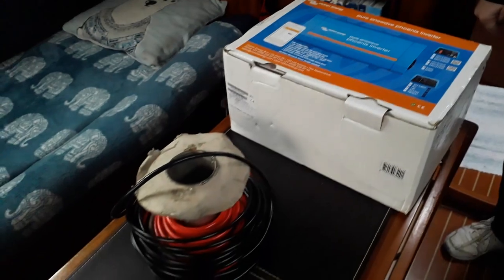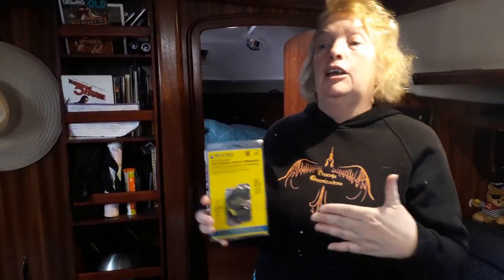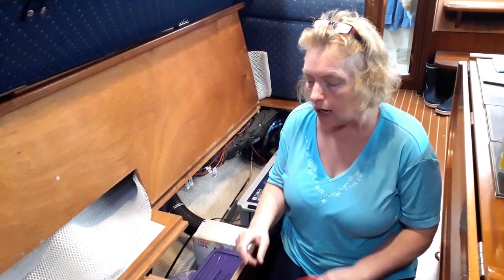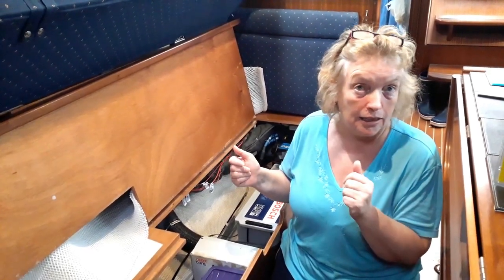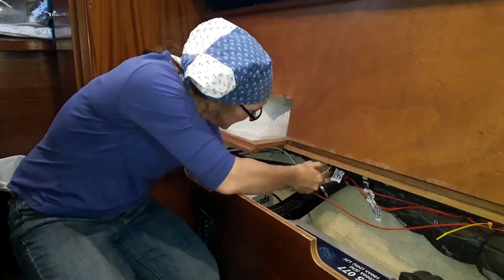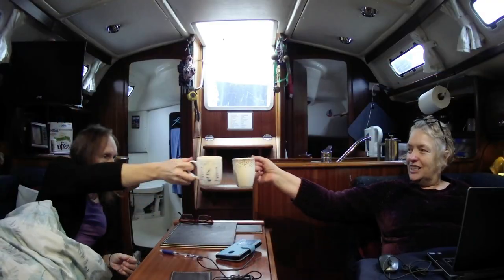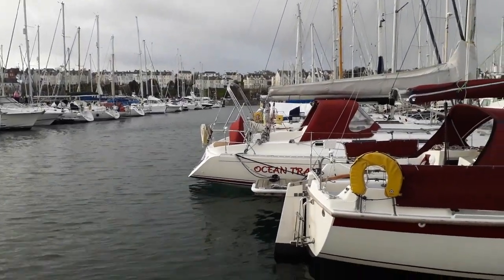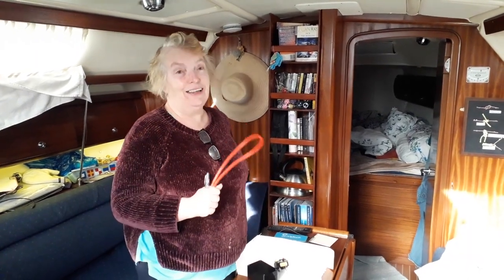Northern Ireland - Winter - Electrics - Inverters - Weather - Ep. 224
With a storm or two rolling in every week, we get caught up on long delayed projects

Coffee Jar ---

About us

Follow us

/trust-me-there-will-be-a-mutiny